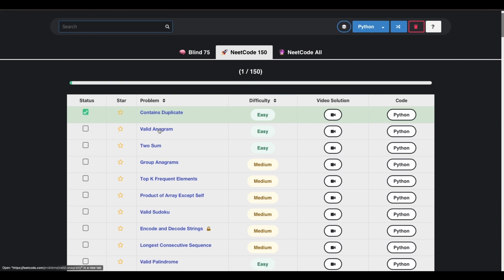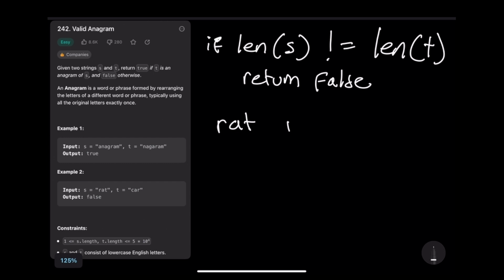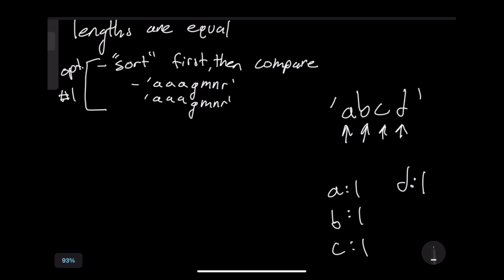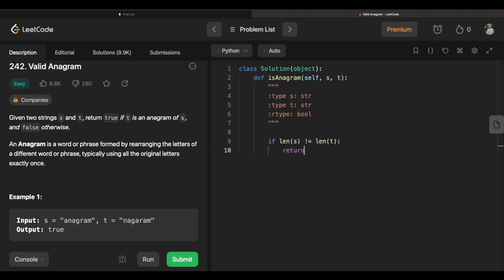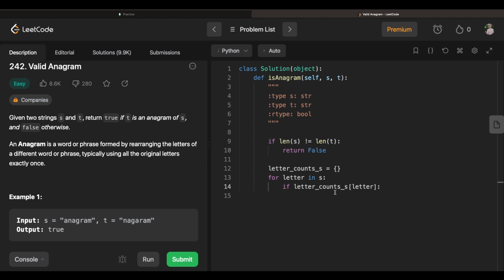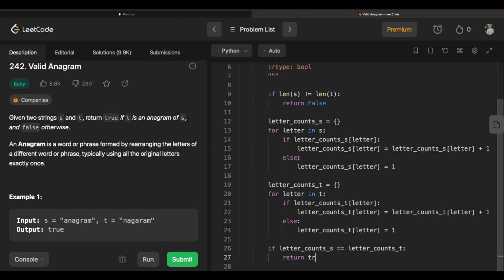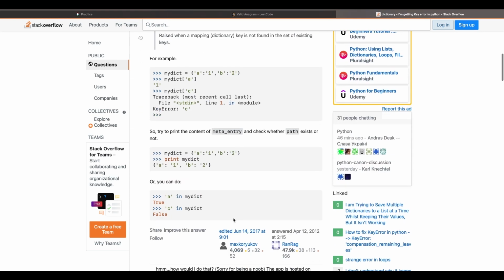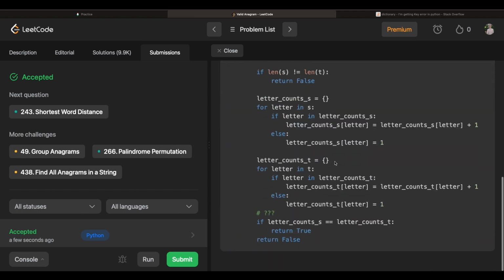An Error Already... | Solving All 150 NeetCode Problems | Episode 2 - Valid Anagram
I am solving all 150 NeetCode Problems For The FIRST TIME. I have never seen these questions before, and am filming myself solving them without previously looking at the question at all. In Episode 2, I tackle the Valid Anagram problem. I first show my problem-solving strategy on a whiteboard, then I code my solution on neetcode.io.